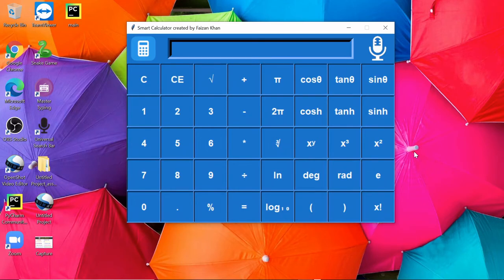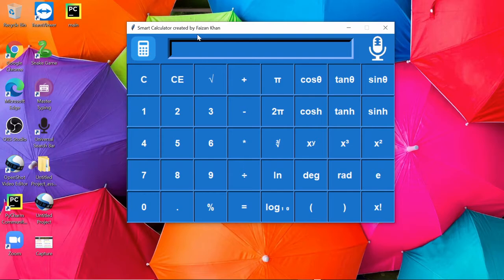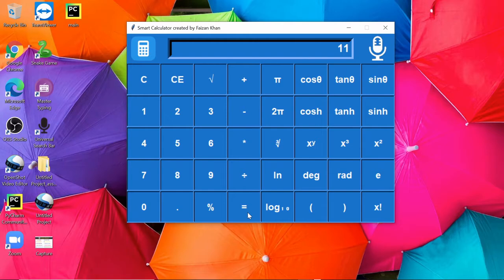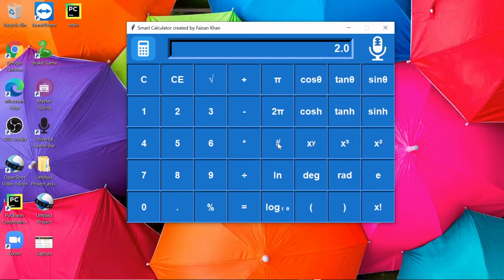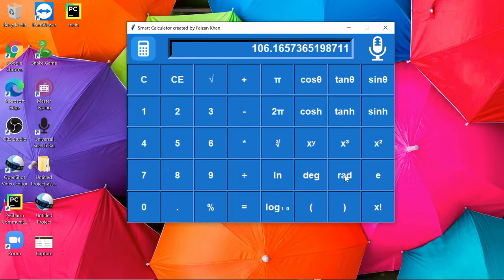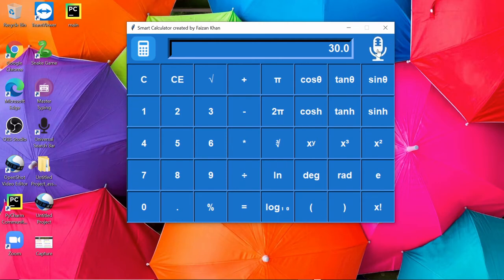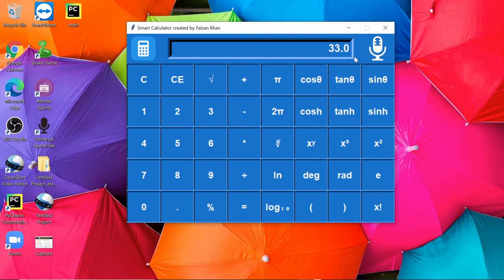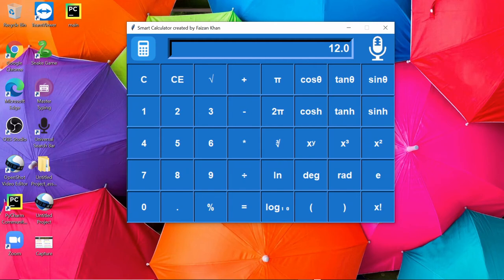Smart Scientific Calculator using Tkinter Python | Demo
Check out this quick demo video of a Smart Scientific Calculator built using the tkinter module in Python. It can perform all the calculations you would typically find in real-life calculators. What's more, you can even use voice commands to ask the calculator questions, and it will provide you with the solutions.

These Python projects are designed to be beginner-friendly and will help you appreciate the simplicity of the Python programming language.